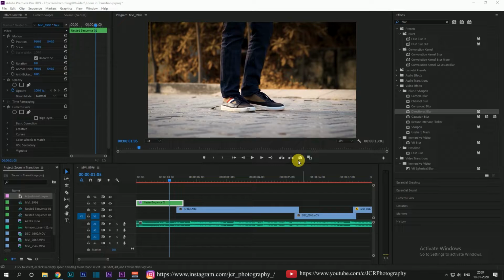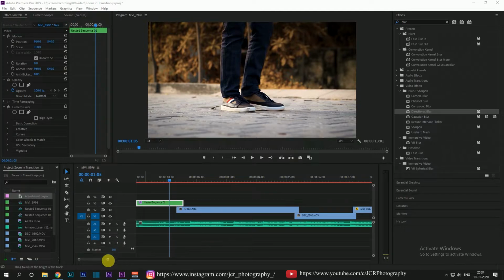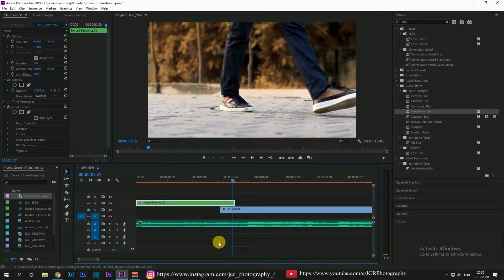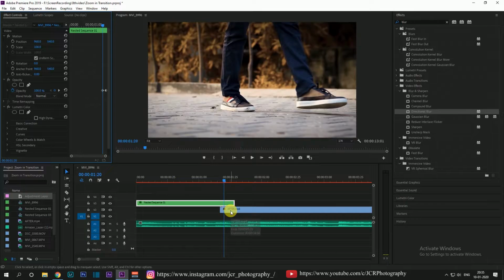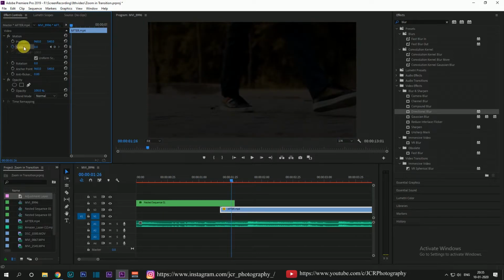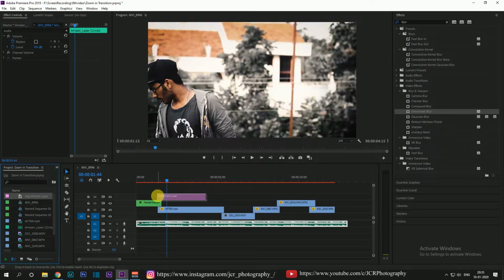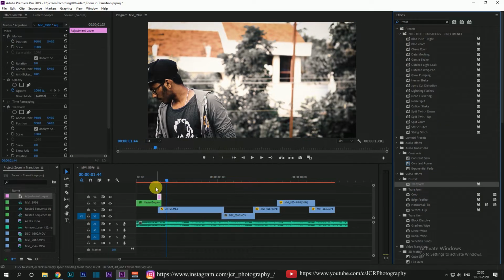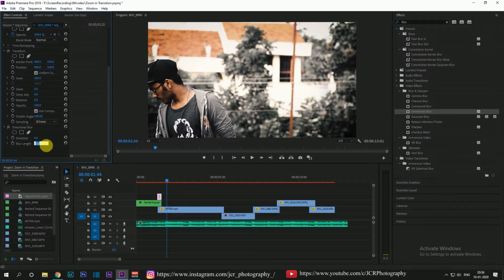Zoom Inn Transition || Premiere Pro Tutorial || JCR Photography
Hi.. Hello friends..this is Celestine Rahul from JCR PHOTOGRAPHY .. here's our new video on “Zoom In Transition" usingAdobe  Premiere Pro..by using some keyframes in scale and opacity and using motion blur to make it realistic!!...

Cheers!!...
Check this out Guys...